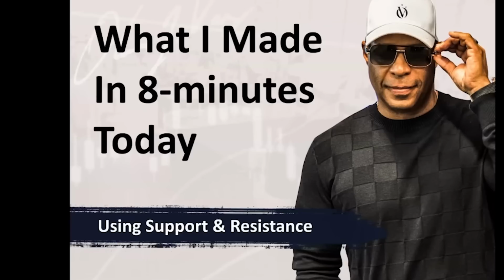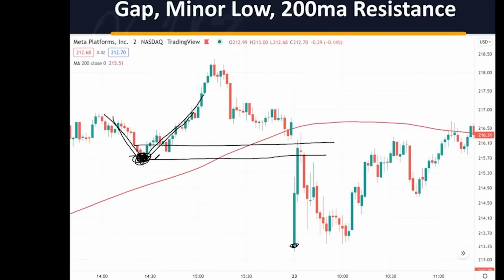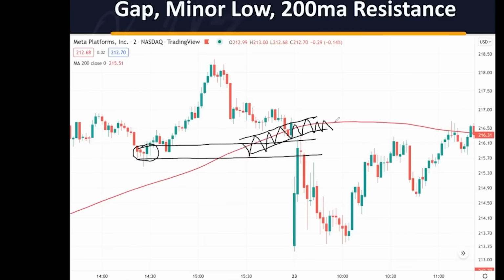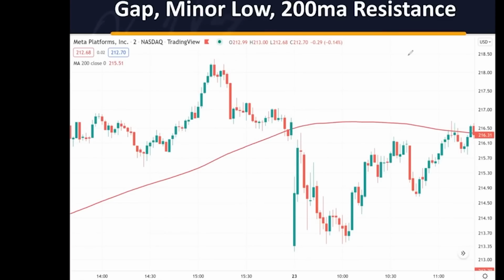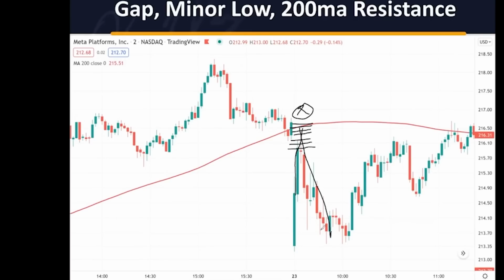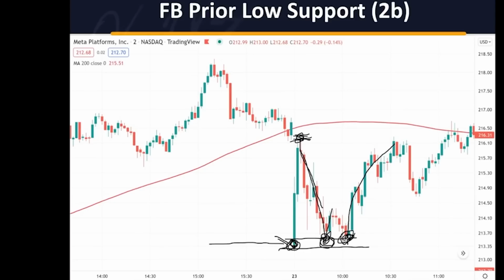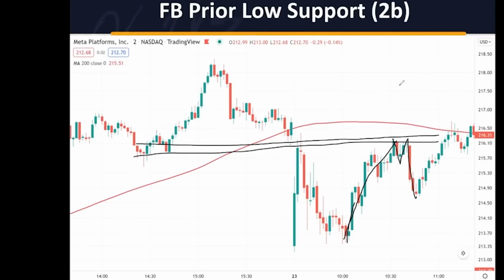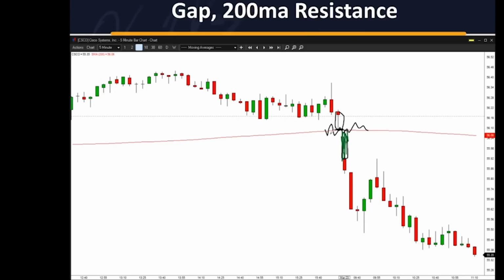This Trading Zone Times Reversals Like Magic!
Support and resistance are more than just lines on a chart—they’re zones of emotional memory that can define entire strategies. I show how I used them to generate $5,600 in minutes, stacking levels for maximum confidence. I break down the psychology of pain and reward in market memory and demonstrate real trades using Meta and Cisco to illustrate how resistance and support truly work.